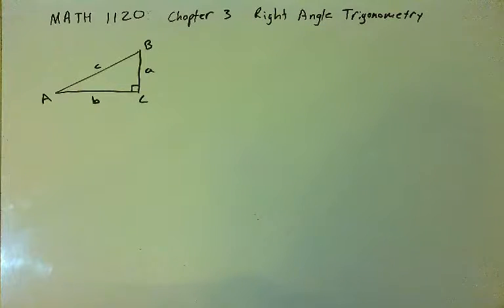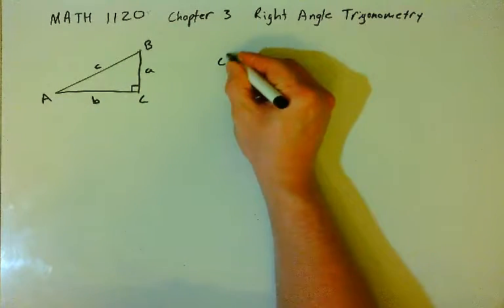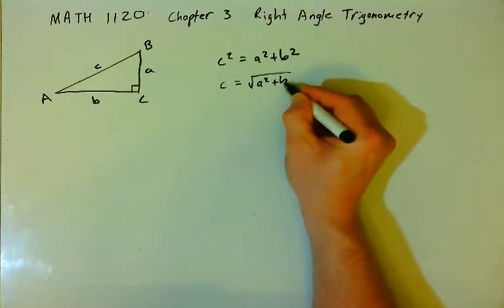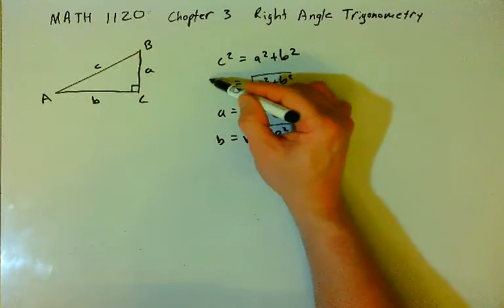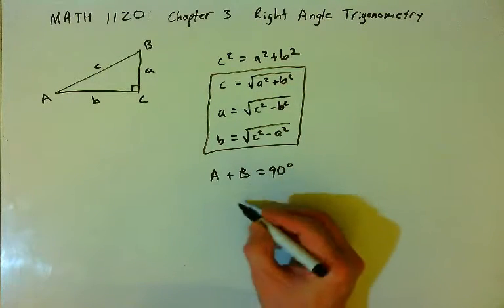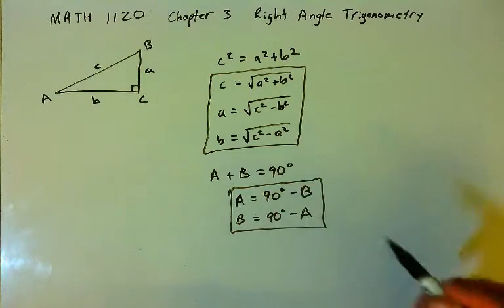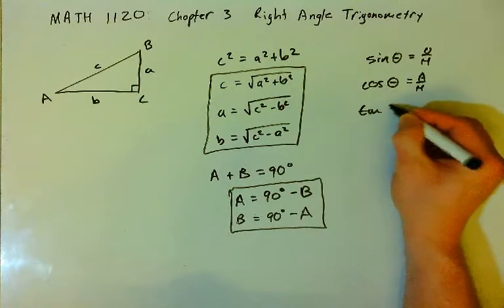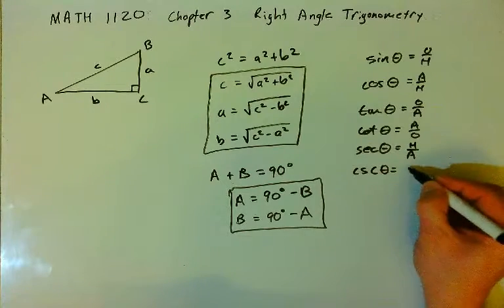Tech Math 3 3 1